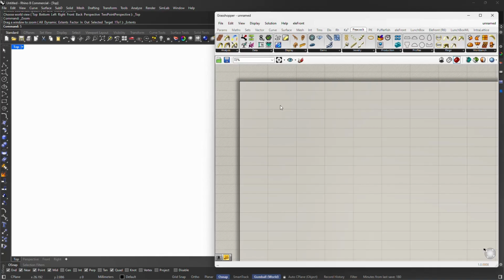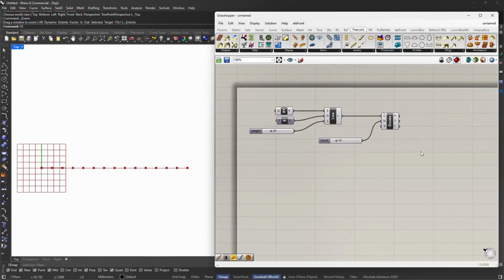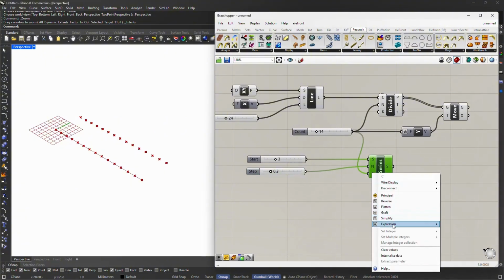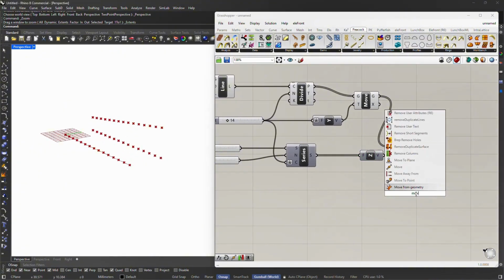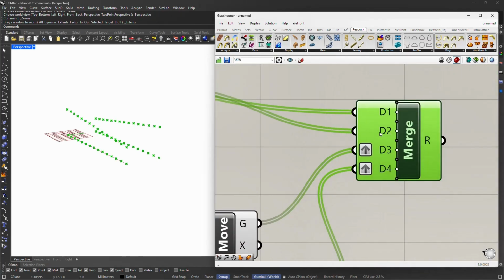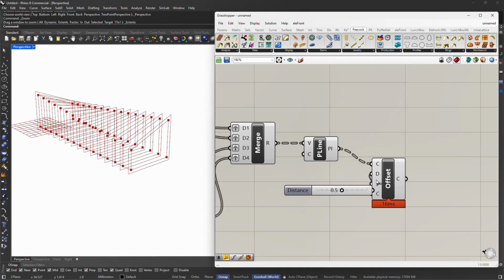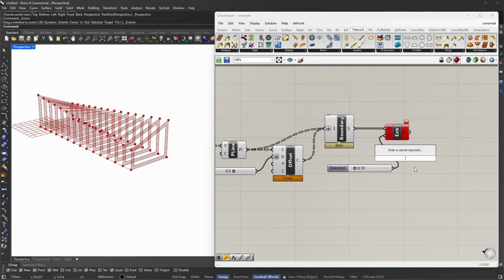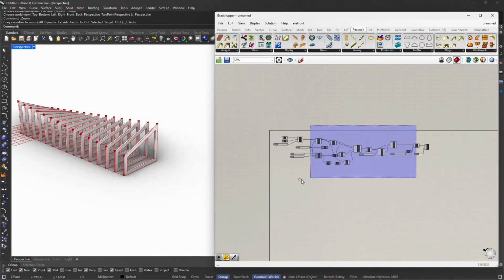From Curves to Surfaces: The Geometry Revolution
Learn how to turn any closed curve into a surface using Grasshopper! In this tutorial, we'll explore powerful tools and techniques to create complex surfaces from simple curves. Whether you're an architect, engineer, or designer, this skill is essential for stunning visualizations and simulations. Watch to the end to discover the secrets of surface creation and elevate your Grasshopper skills. Grasshopper tutorials, surface modeling, closed curves, Rhino, architecture, engineering, design.